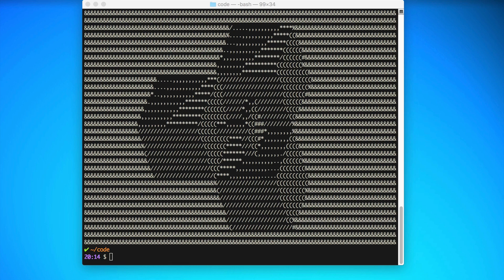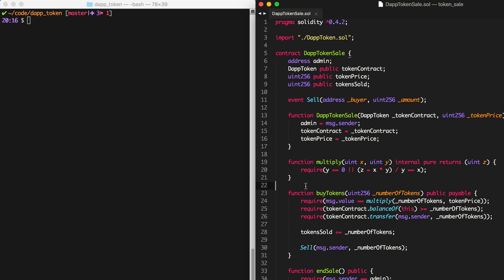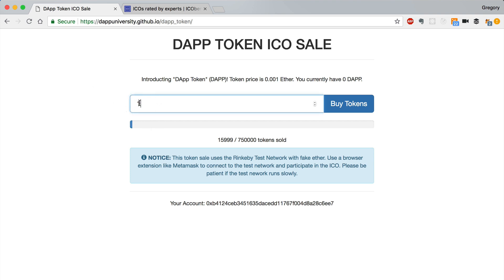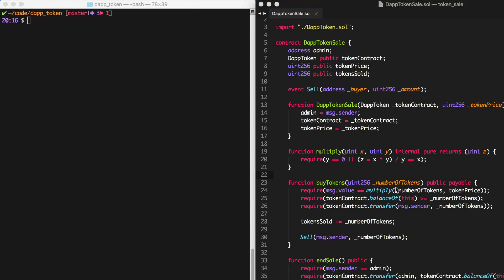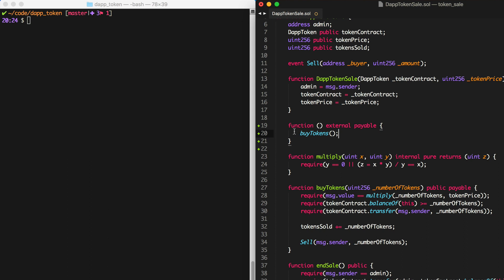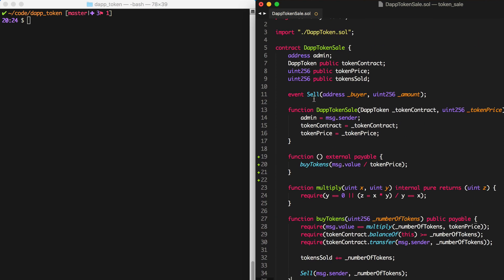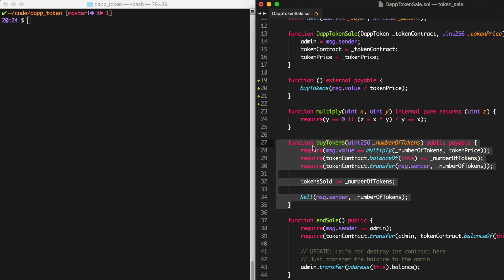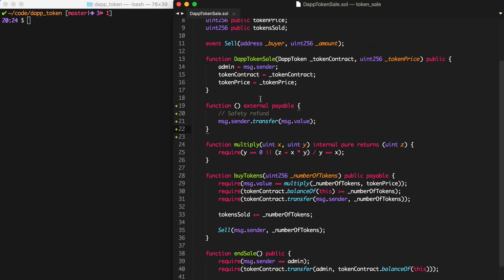How to Send Ether to Smart Contract in Solidity in Crowdsale (ICO) - Ethereum Programming